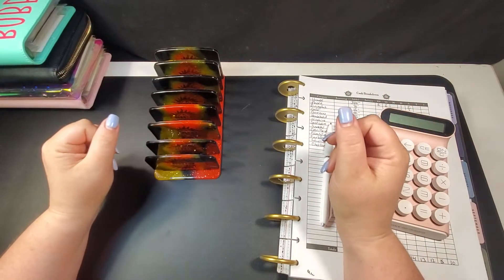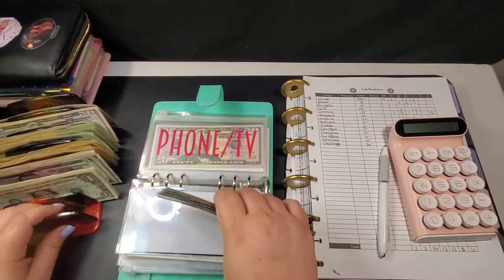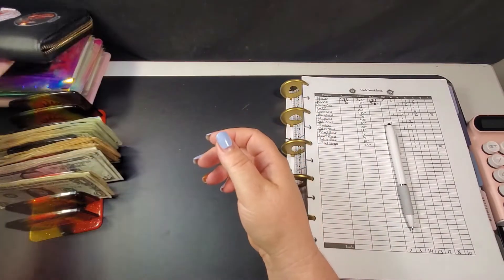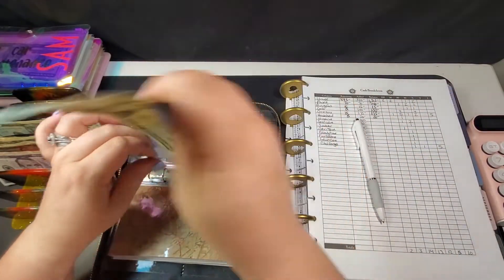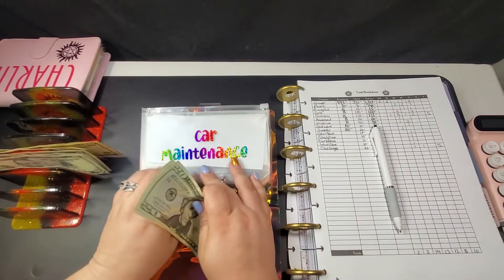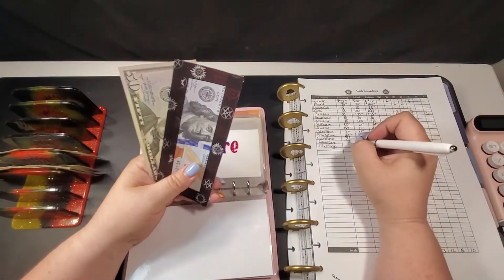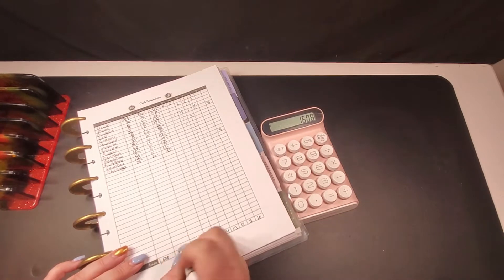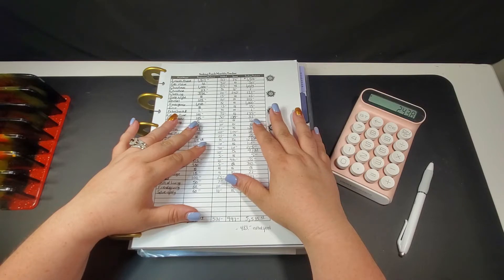Cash Stuffing - 4th Paycheck June 2022 - Low Income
Today we are going to do our cash stuffing for the 4th paycheck of June 2022. Sorry this video is so short but I wanted to get this stuffing done before I spent any of the cash! This is very helpful for low incomes and for beginners!

I hope seeing my journey helps you to feel inspired to get started!
This is my personal financial journey and no one else's. My best advice is to follow multiple people and you will get a little something from everyone that works best for you!

Happy Mail:
The Supernatural Life

Thumbnail created using: Canva
Editing Done With: Filmora